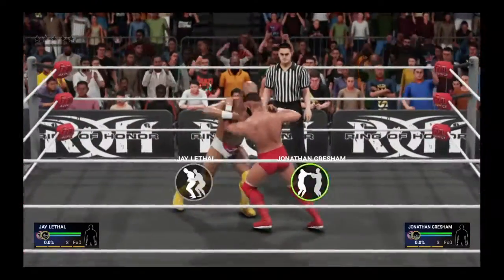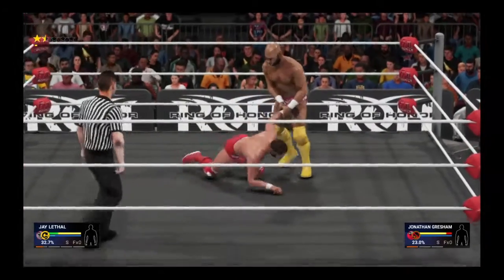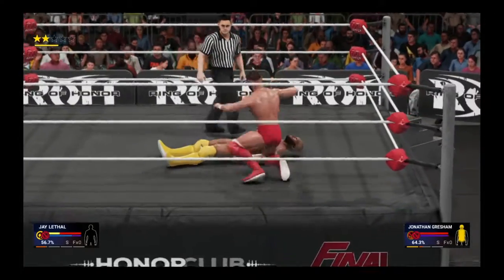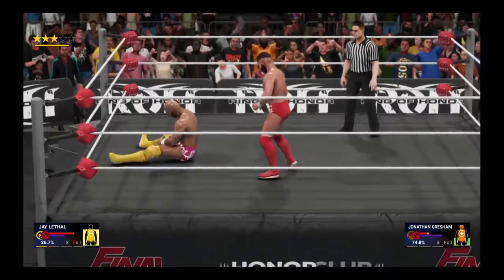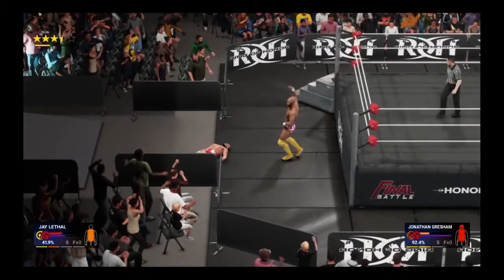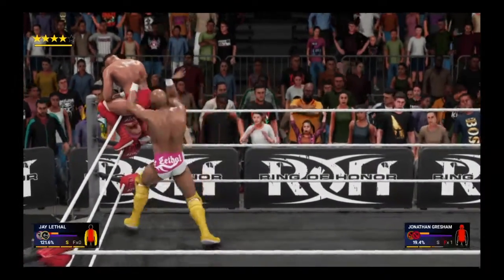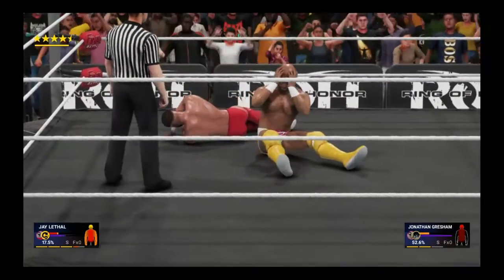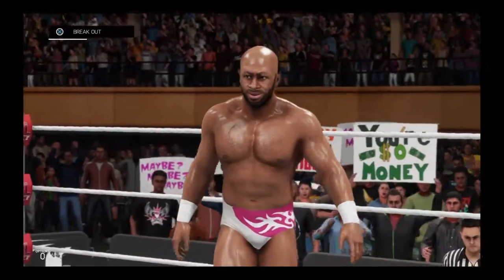Jay Lethal vs Jonathan Gresham - WWE 2K19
SHAREfactory™